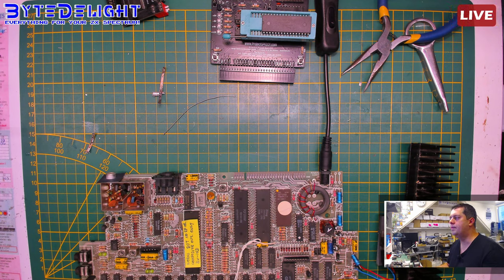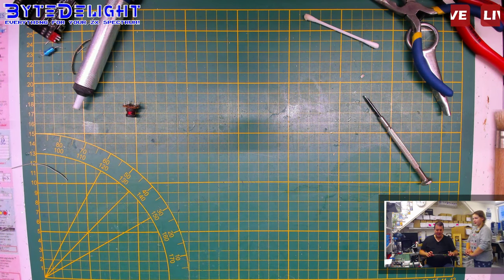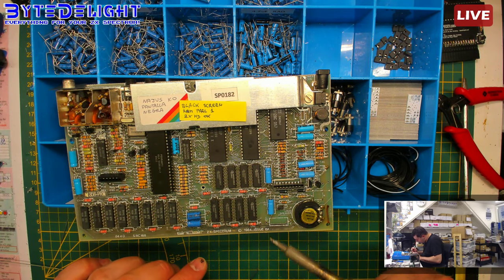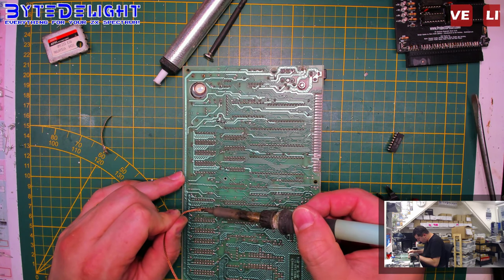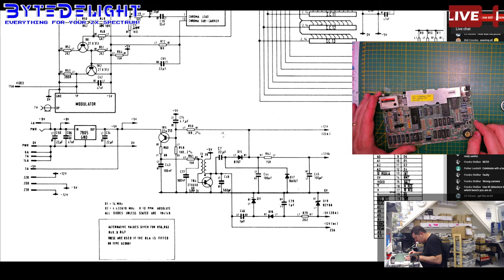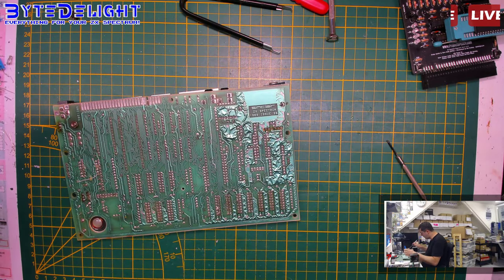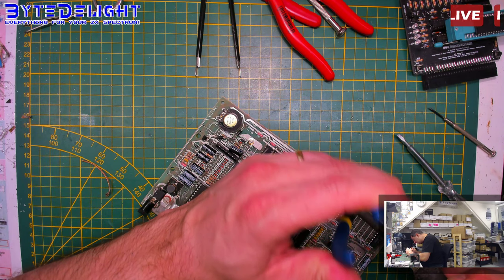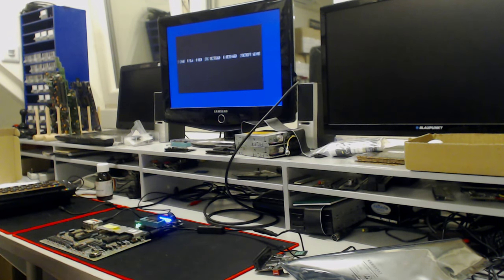July 2020 Repairs and Refurbs - part III: toastrack and more boards to fix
Follow-up after the stream:
So I found and ordered a handful of the weird UA78S40PC vreg chips, and some 78L12s, no problem there.

The D43C1 is a different story though: seems only made in the US, and currently only 2 on offer from there on eBay, old stock (and expensive shipping)..

So I need to find a replacement, and got to this page where you will see the D43C1 listed

The 2SA636 is the easiest to get, and since this is a fast switching circuit, and not an analogue amplifier circuit,the hFE doesn't seem to matter.
So I'm going for some of those, which are still quite expensive, but easier to obtain.